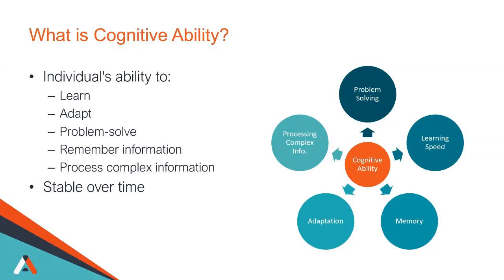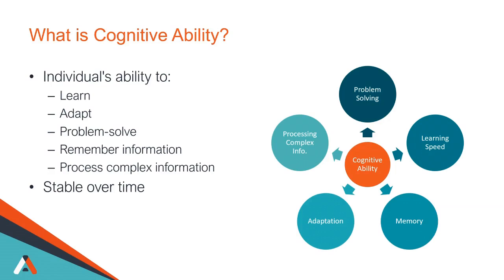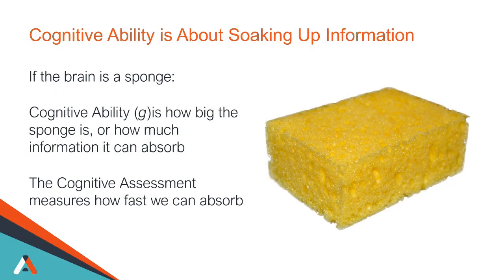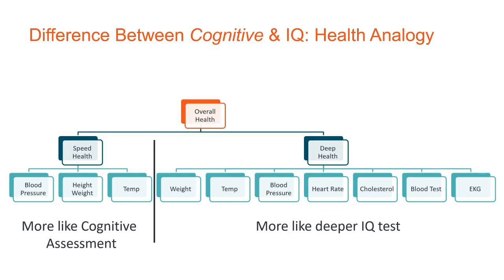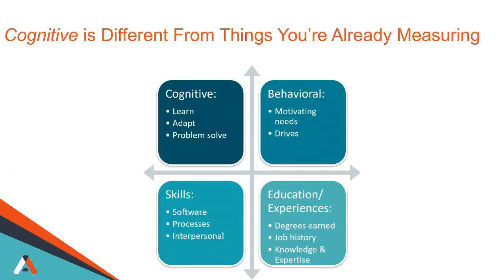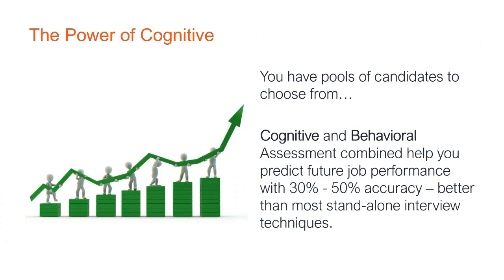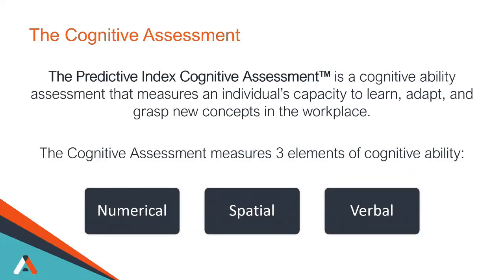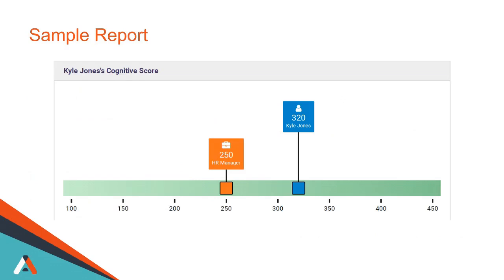What is Cognitive?